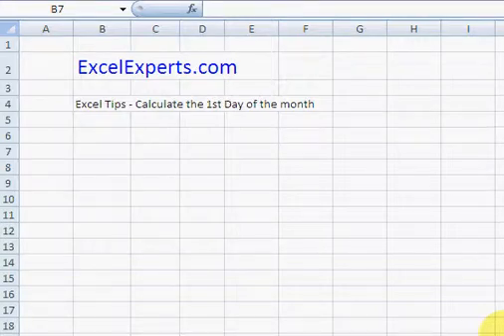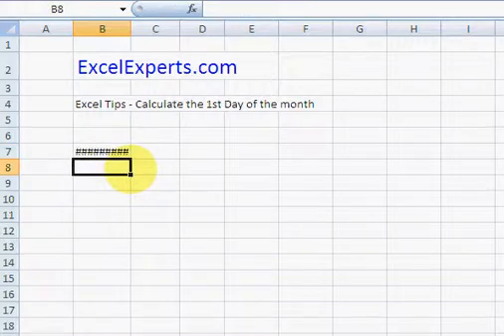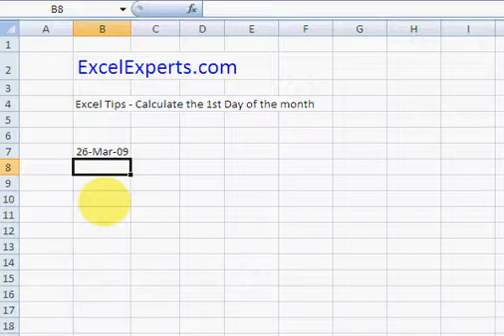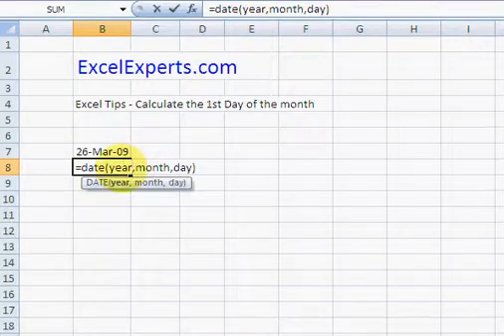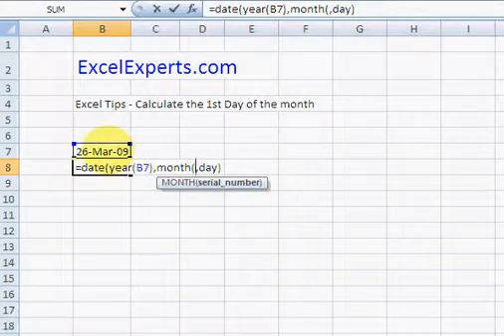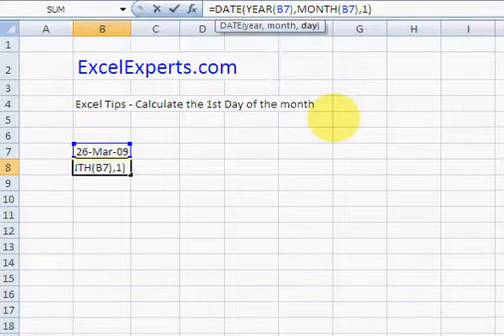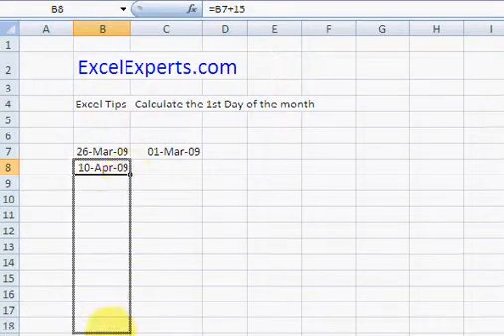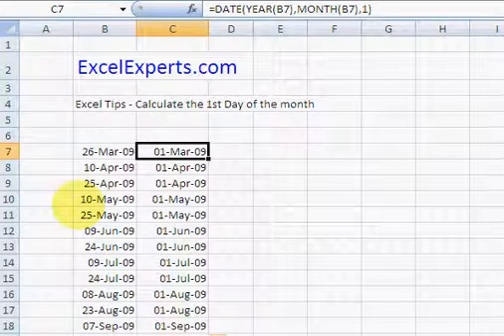ExcelExperts.com - Excel Tips -Calculate the 1st Day of the month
ExcelExperts.com brings you training video on: Excel Tips - Calculate the 1st Day of the month